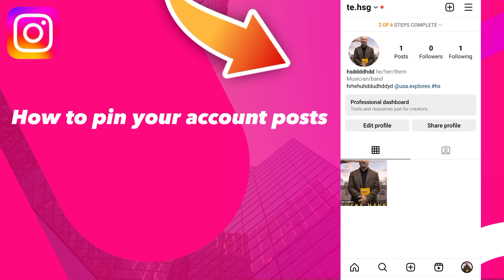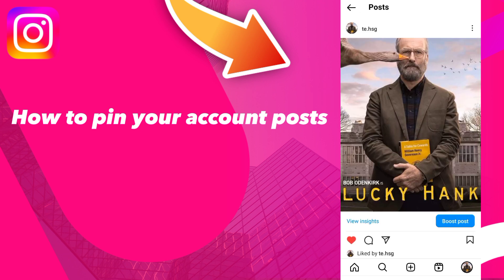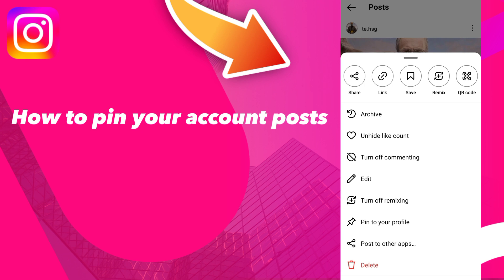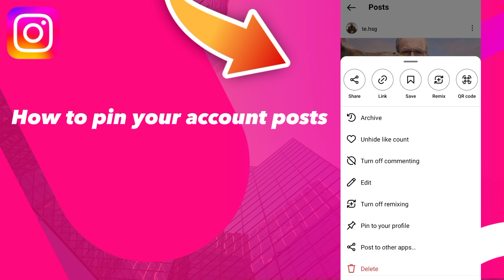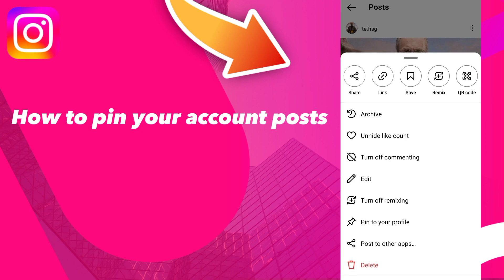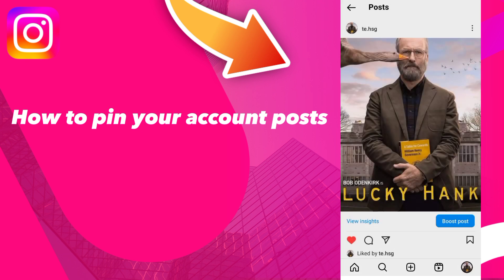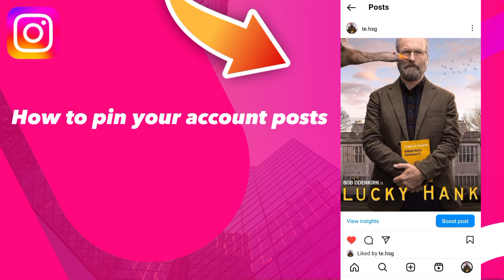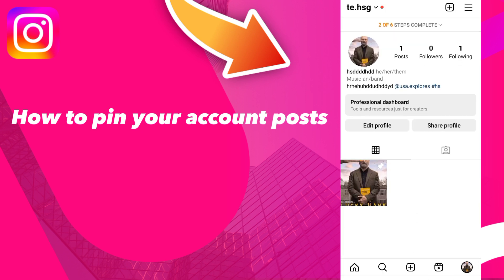How to pin your Instagram posts